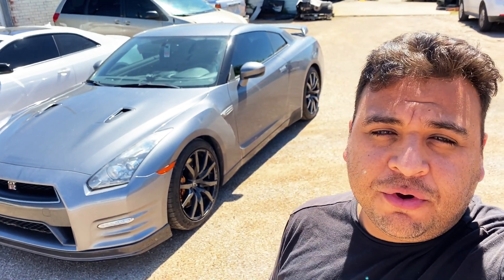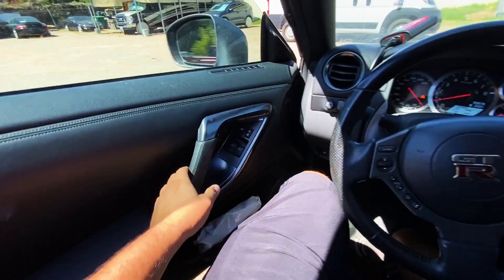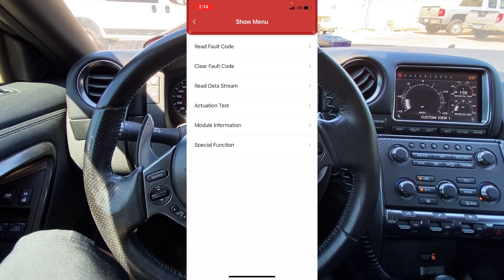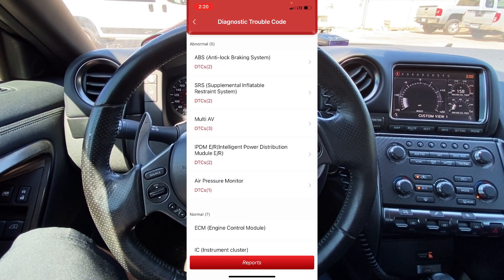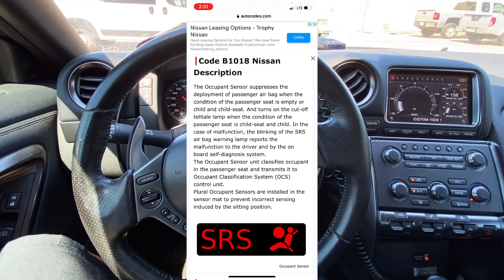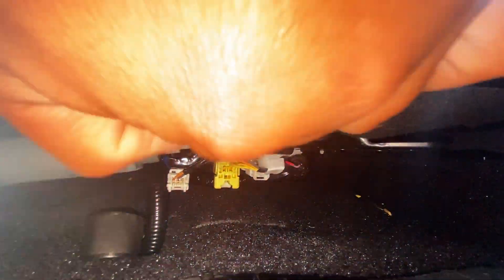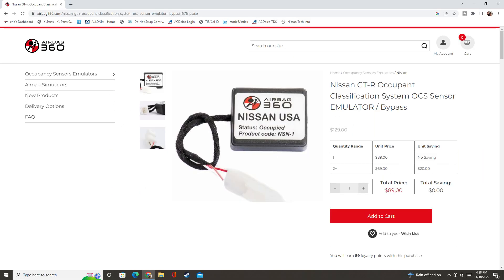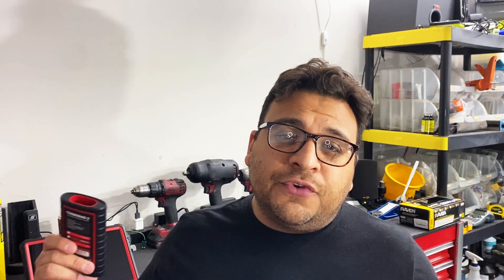NISSAN GT-R AIRBAG LIGHT ON / FLAT TIRE MESSAGE ON DASH DIAGNOSIS & FIX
In today's video we take a look at a 2013 Nissan GTR w/ a twin turbo V6 engine. The customer complaint is that the airbag light is flashing and there is a message on the instrument cluster panel that say "Flat Tire". Using the New Thinkdiag 2 bluetooth scan tool we find that we have DTC B1018 stored in the SRS module and a C1730 stored in the Tire pressure monitor module. Watch the video and I'll show you how we were able to fix these codes. Also how we saved thousands of dollars on a new seat cushion by installing an emulator from Airbag360.com
THINKDIAG2 Bi-Directional Bluetooth Scan Tool for iOS & Android
*Check it out here!